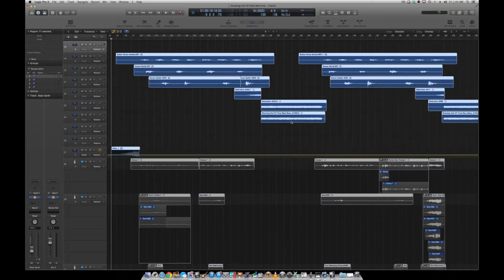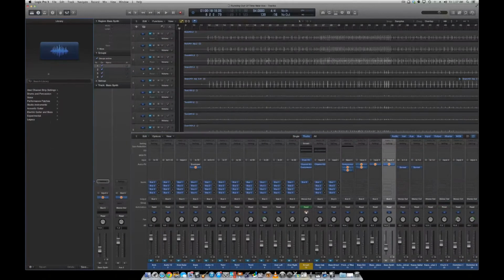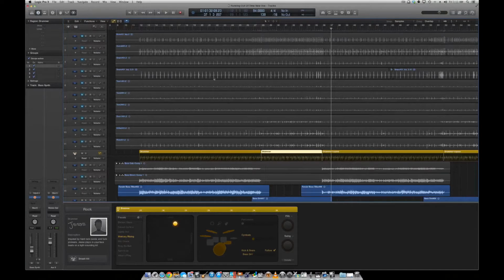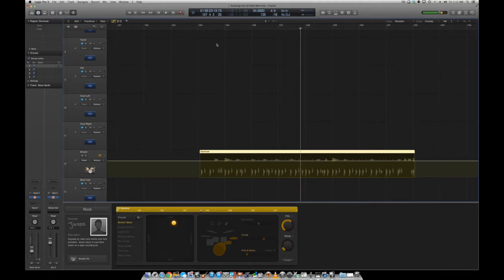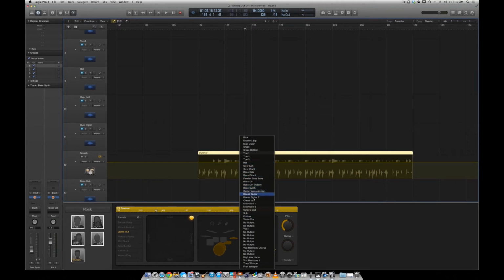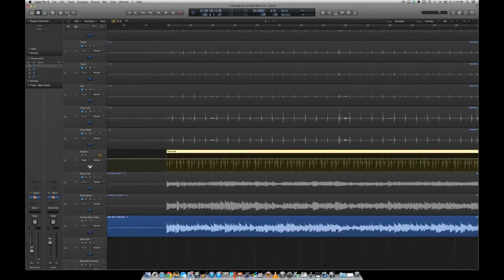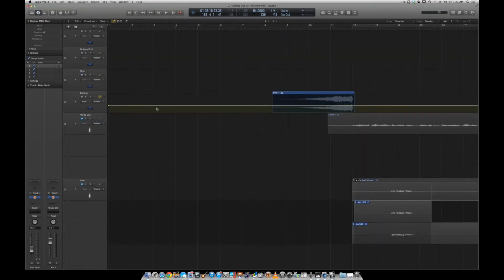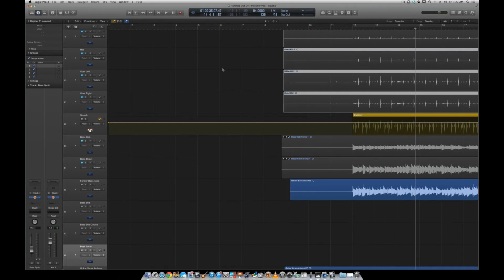Logic Pro X: First Look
In this video we take a look at the new layout of Logic Pro X, the new DAW from Apple. We discuss a few key features and really take a look at your new drummer, and discuss the power this opens for budding musicians.

The song used is "Running Out Of Time" Recorded at Studio 615, in association with kaput ave. studios. ISRC Number available upon request.